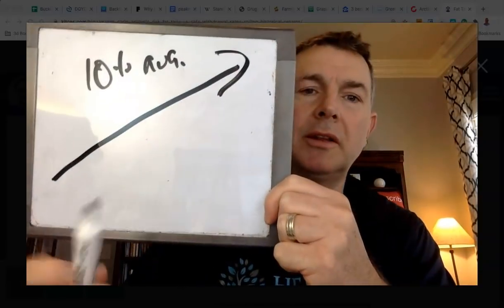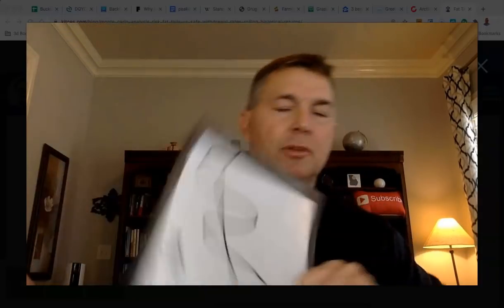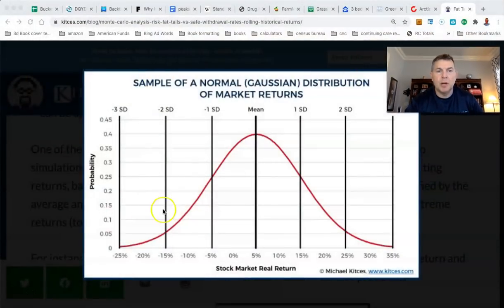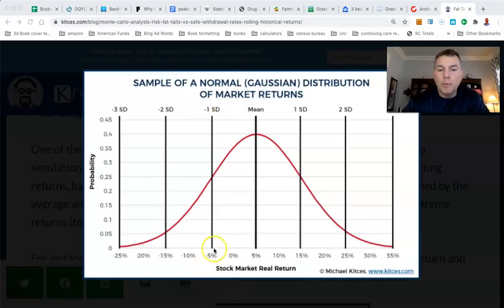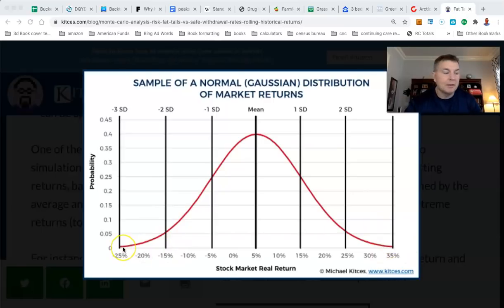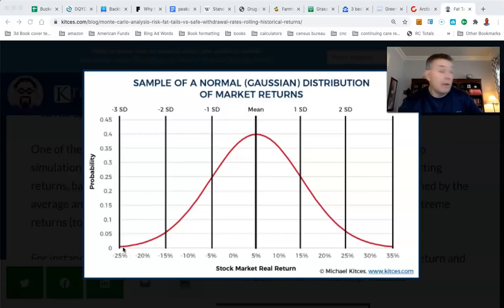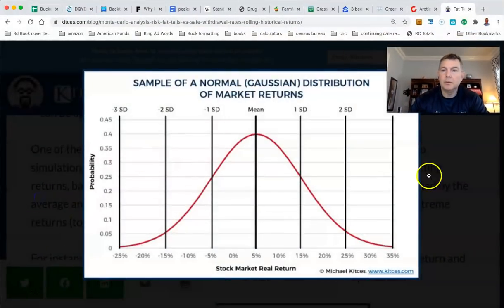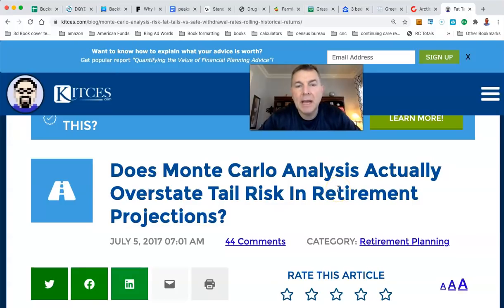You Need to Know THIS ONE THING About Your Retirement Plan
LET'S SOCIALIZE!

You Can RETIRE on SOCIAL SECURITY: